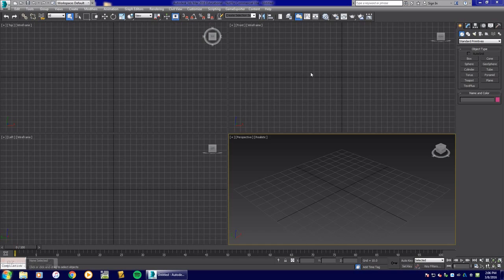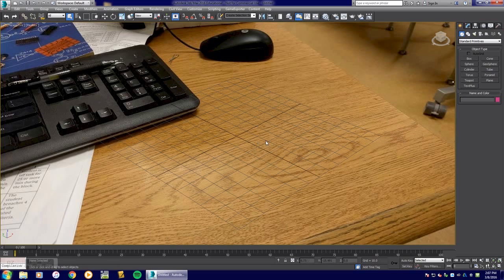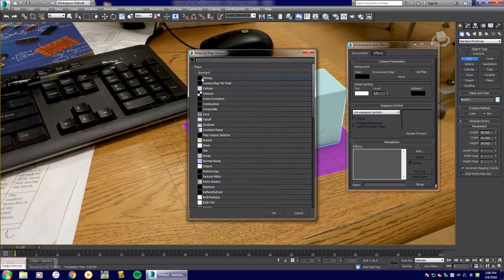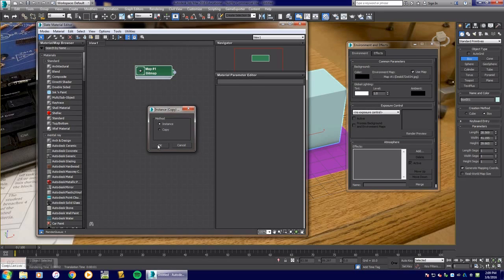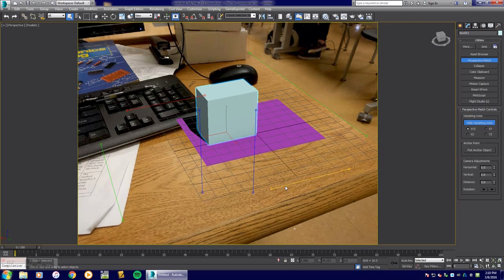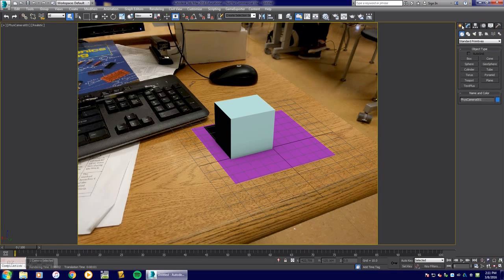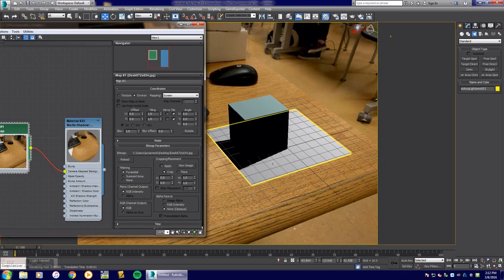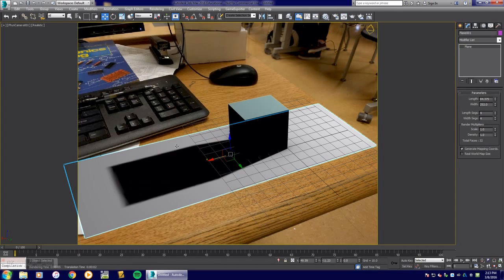3DS Max 2016 - Perspective Matching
Learn how to create a quick perspective Matching scene with shadows using 3DS Max 2016.